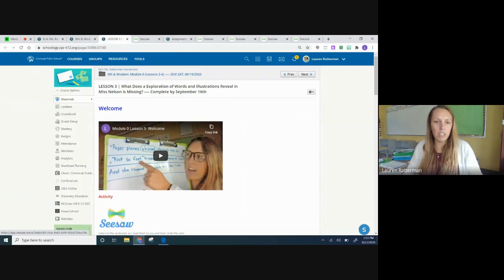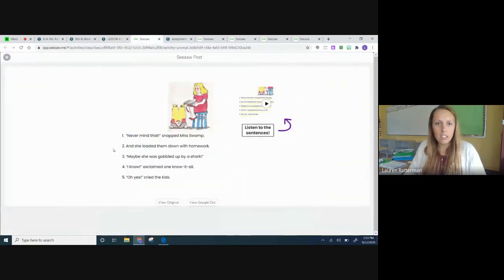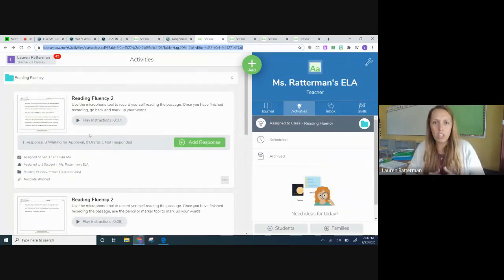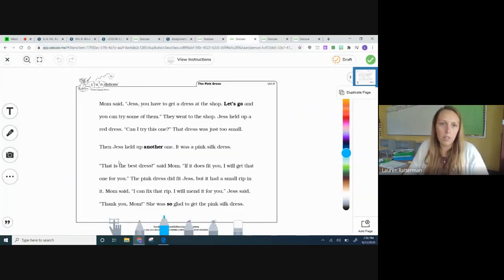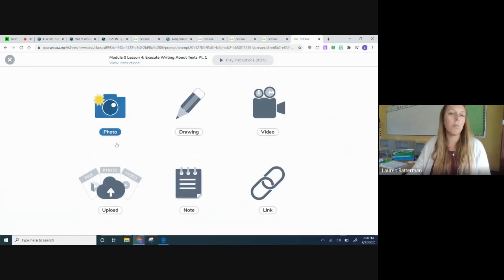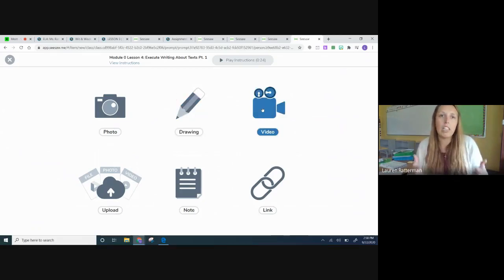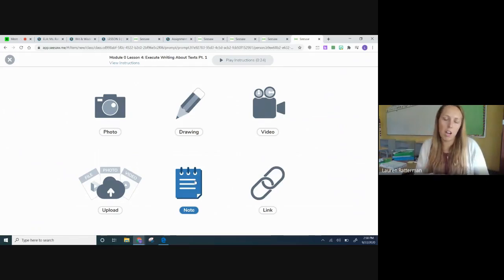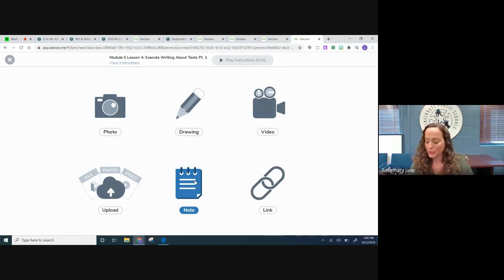Teacher Talks - Seesaw in Schoology Selecting the Right Tools for Young Learners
It's been a while, but YAY, I've recorded another Teacher Talks video!  In this video, I sat down with Hartwell Elementary teacher, Lauren Ratterman and she demonstrated how to select the best tools to enhance the curriculum AND give students freedom, flexibility and choice in how they demostrate their learning.  Seesaw and Schoology - App smashing at its finest and teacher leading instructional decision making to enhance the student experience and the curriculum.  Recipe for success!